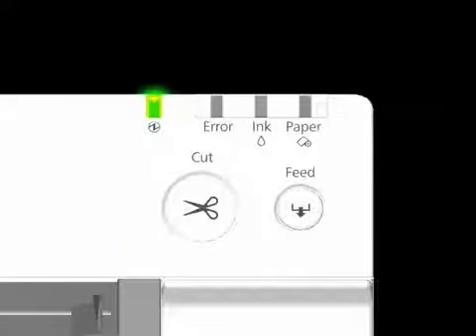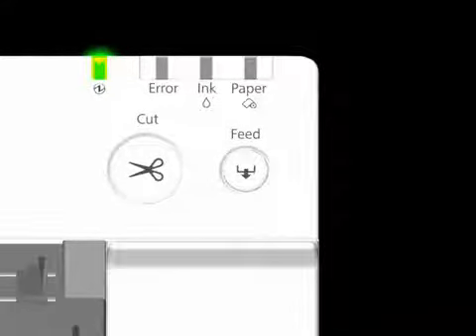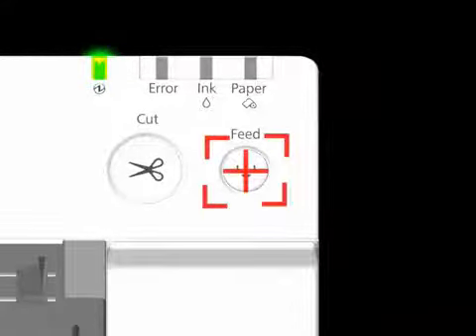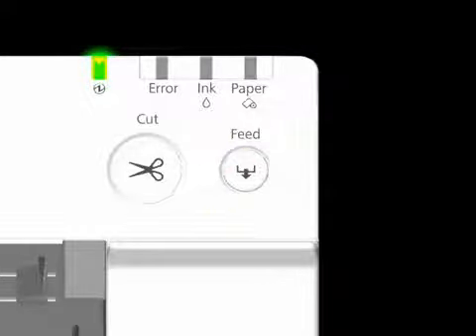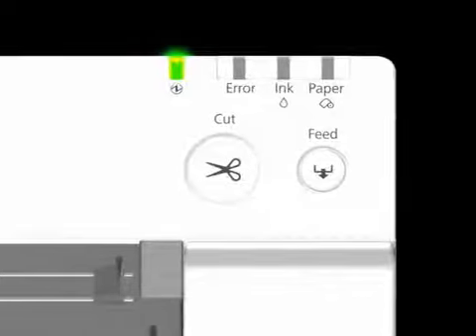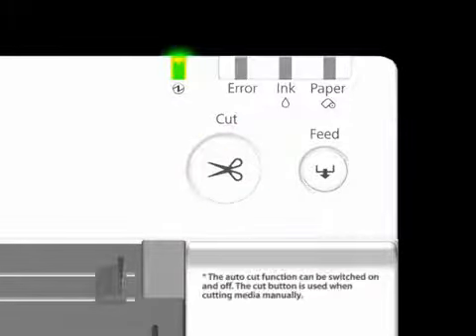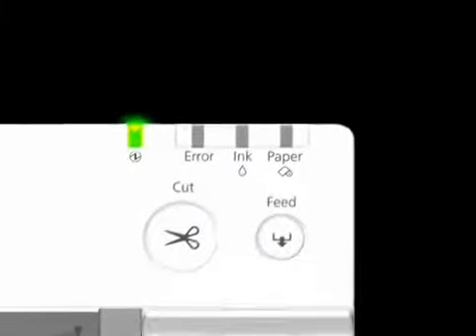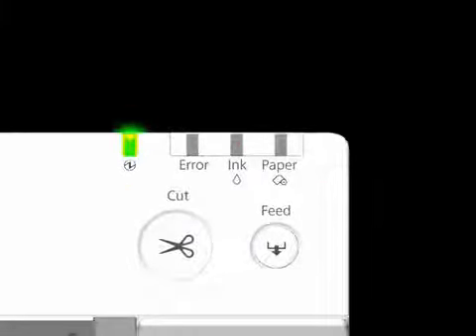Epson's TM-C3400 Color Label Printer Features Easy Front Access Design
Epson TM-C3400 color label printer has a great design to access the front of the printer to replace ink cartridges and install blank label rolls.